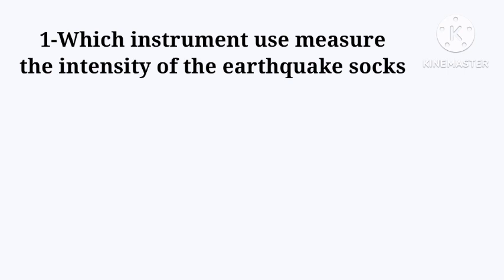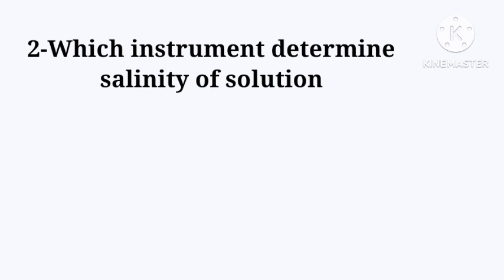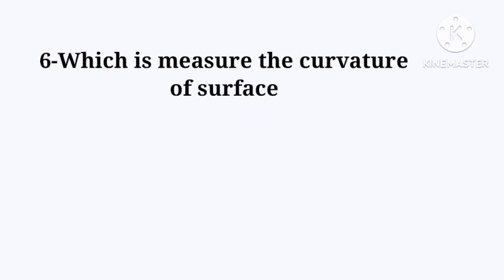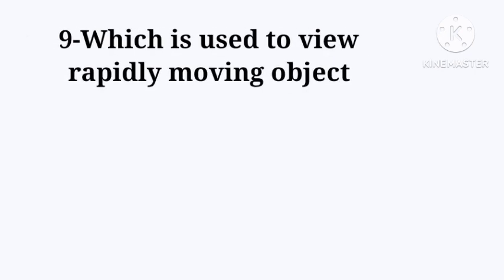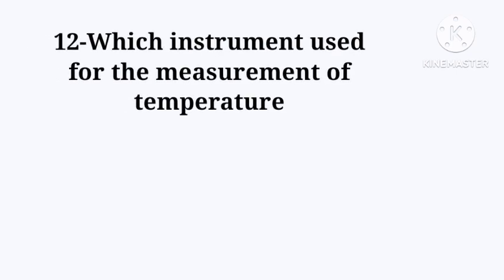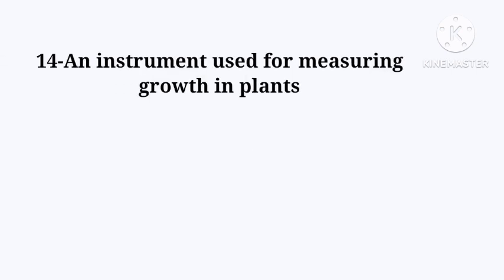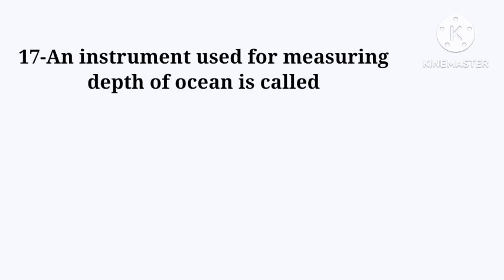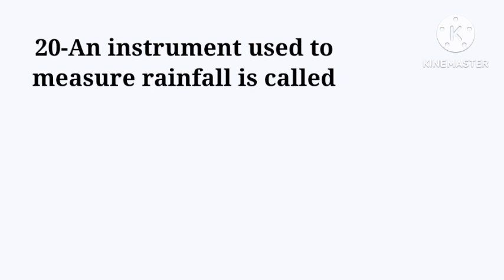Scientific instrument || measuring instrument || physics question || gk || amo group 247